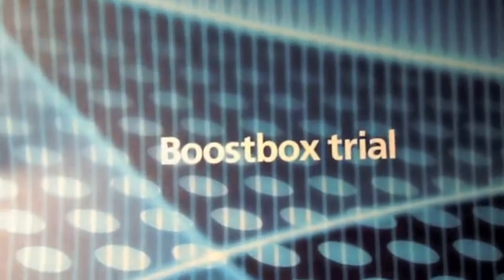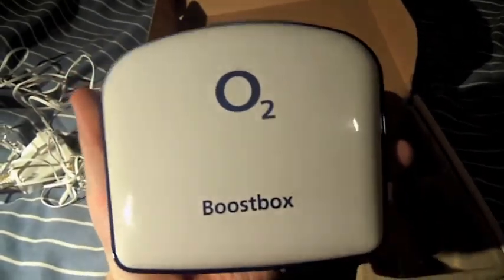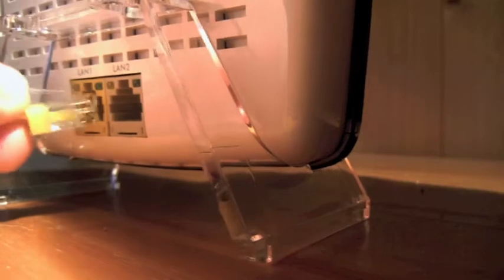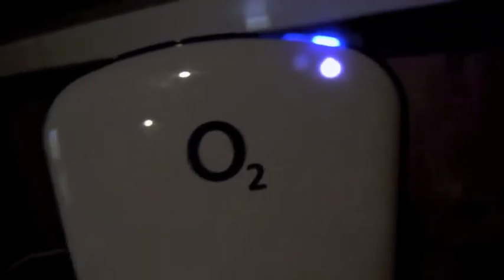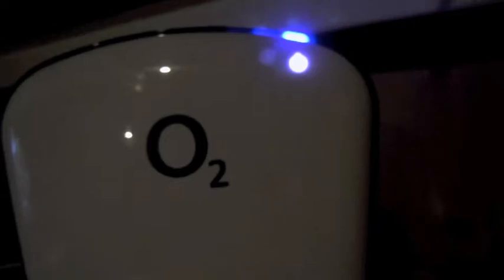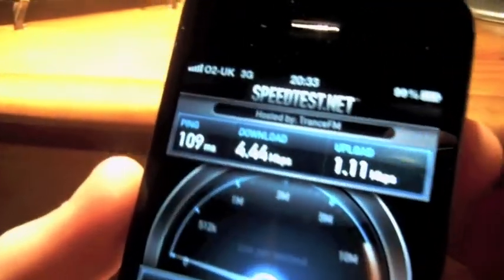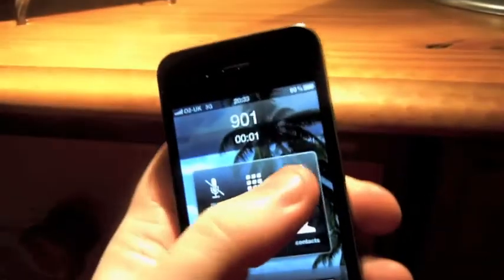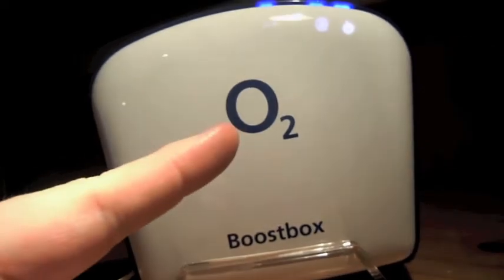O2 BoostBox (Femtocell)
O2 have sent us a BoostBox which is like a Mini-Mast for your house boosting your signal from 0 to FULL using this handy box.